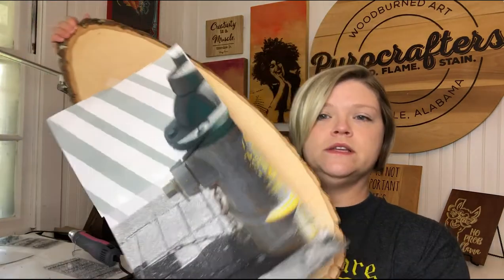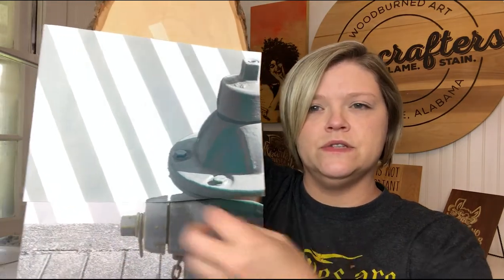Wood Burning Techniques | Creativity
Last month in Pyrocrafters Plus (link below), we had our first creativity challenge. Every month, I post a concept for creating art to boost creativity and new perspectives for the members. It’s a fun way to create new pieces and push yourself to try something new. This video illustrates the steps I took to create my first piece for the TALK-A-WALK challenge. I had a ton of fun creating it and sharing with the members.

If you want to join us for the next one, just click the link below and become a Pyrocrafters Plus member. It’s a great place to connect with other burners, learn wood burning techniques, and more about developing a wood burning business. We also have a LIVE burning session every month, a monthly giveaway and more.

Wood Burning Kit: Colwood Super Pro II

Wood Burning for Beginners - 19 Easy to Burn Projects

Water Color Pencils:

Finger Guards:

Sand Eraser:

Carbon Paper:

Online Wood Burning Classes?
Imagine being able to make the perfect sign to put over your fireplace. Or being able to make a unique and thoughtful gift for that person who is impossible to buy for.  Get Started Today!

Get the Pyrocrafters Set Gear!

Blue Yeti Microphone

Lapel Mic

Studio Lights

Overhead Tripod

I’m required to state that I'm a part of affiliate programs for Amazon and Starbond - AKA - I make a bit of $$ when you click on those links in my video descriptions. It costs you nothing, and helps me create more art. :)